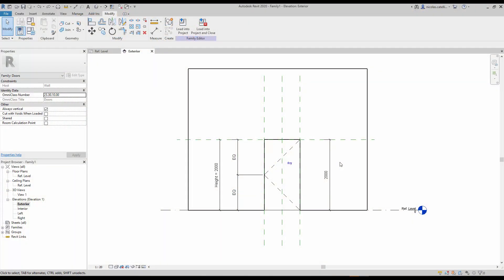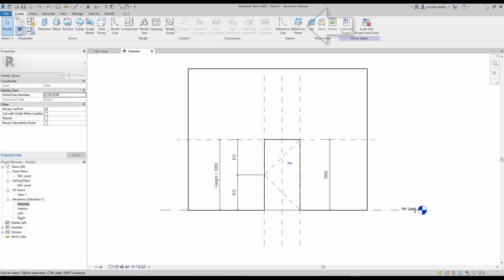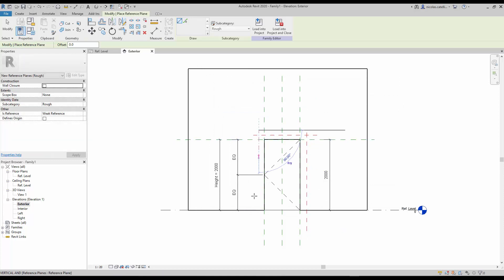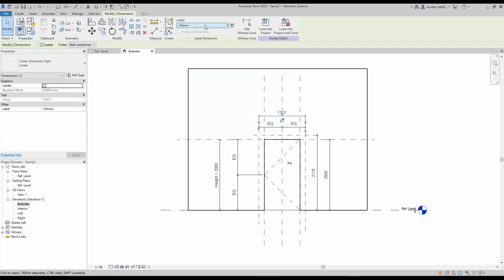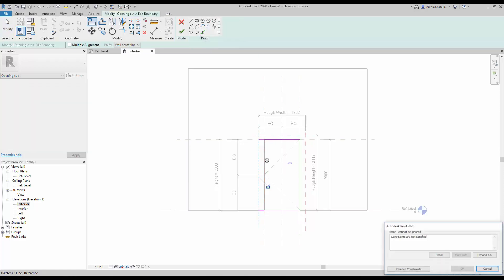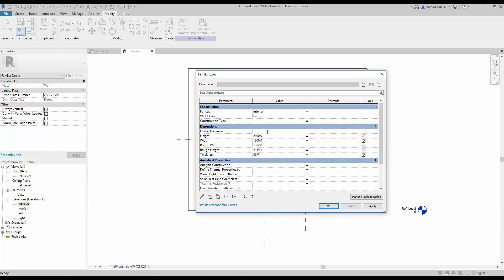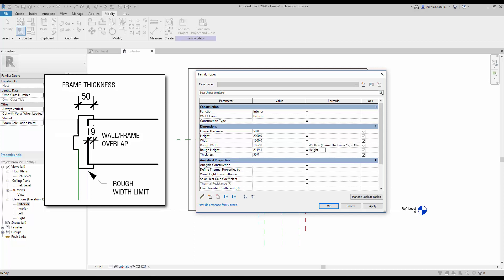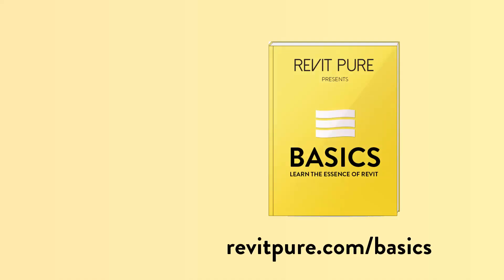Revit Tip - Set Up Rough Dimensions In Your Door Family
The Rough Width and Rough Height parameters are used to control the dimension of the hole in the wall relative to the door panel height and width. Usually, a formula is used to calculate the value and automatically create the hole. The rough dimensions can then be used in a schedule if necessary.

In this tutorial a custom reference plane style with a red color is used to assign Rough Width and Rough Height.

Check out this post to get even more tips about doors